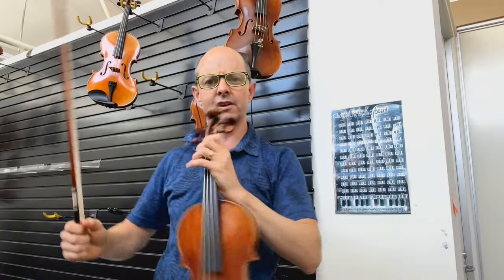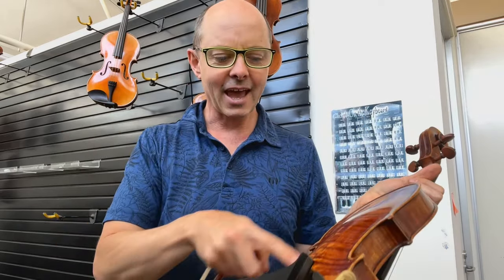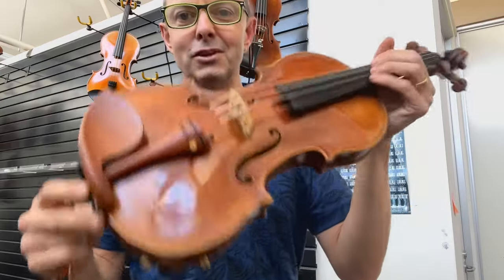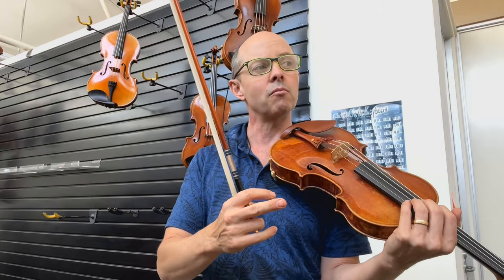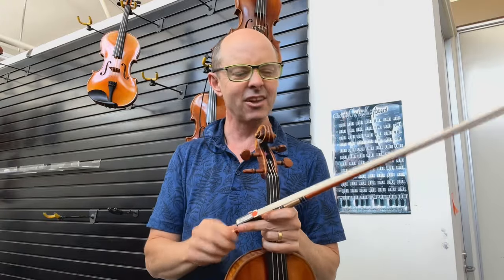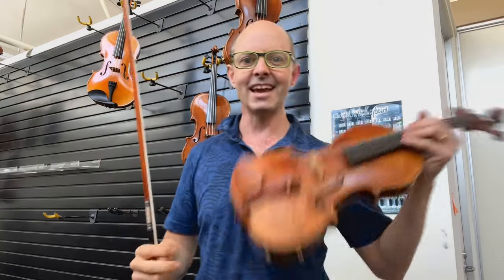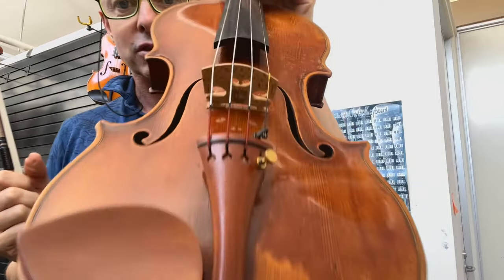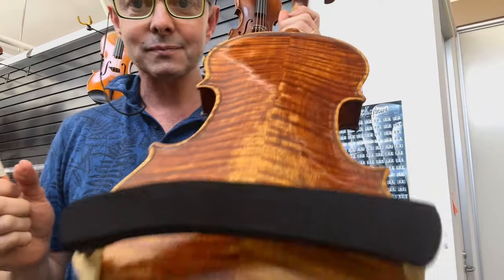Violin Review Professional! $34k Nalin&Gibertoni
Violin by Stefano Gibertoni &
Valerio Nalin $34000 AUS  inc gst
Most beautiful violin I have ever seen!